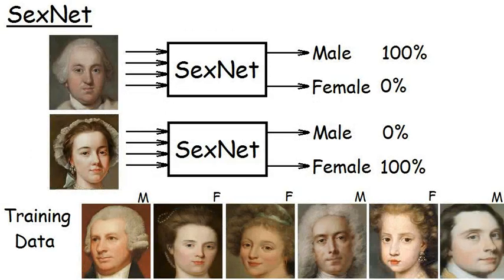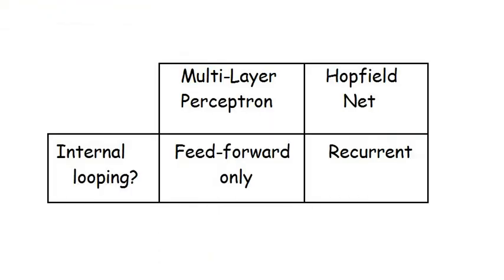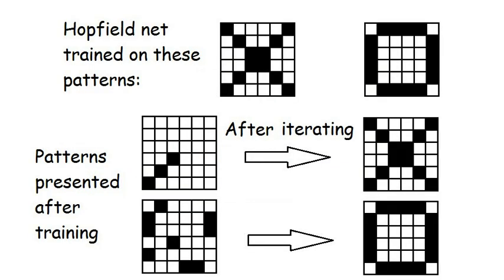Theory #21 - Introduction to Neural Networks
After my hiatus from uploading videos, I start my extended tour of neural networks and connectionist architectures with a discussion of some of the basic concepts.